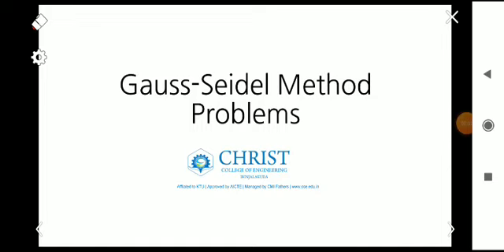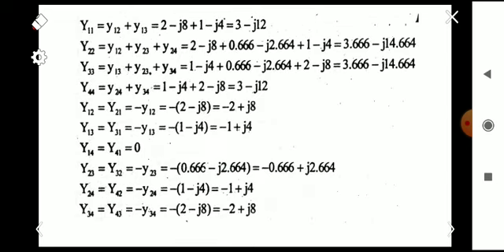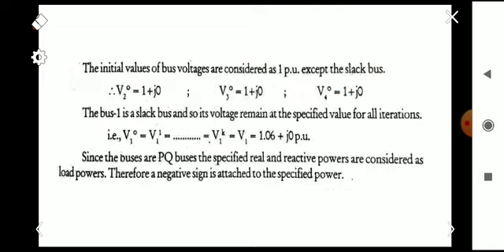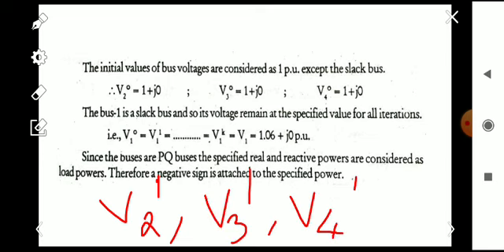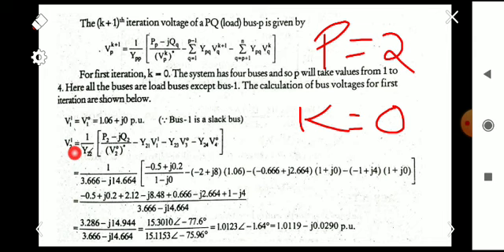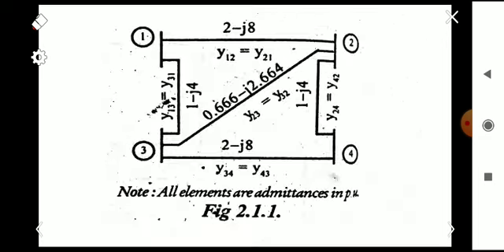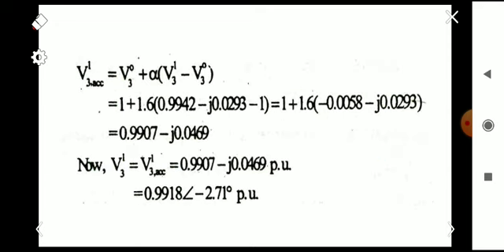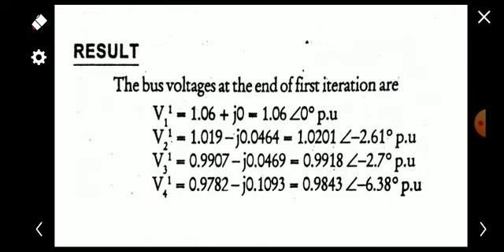Gauss Seidel Method-Problem 1 | Module 3 | PSA | KTU